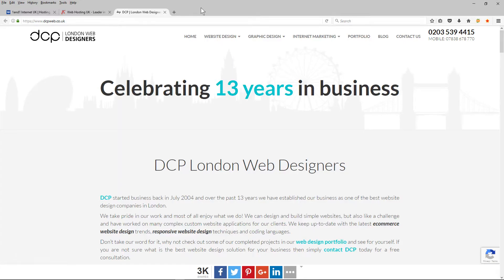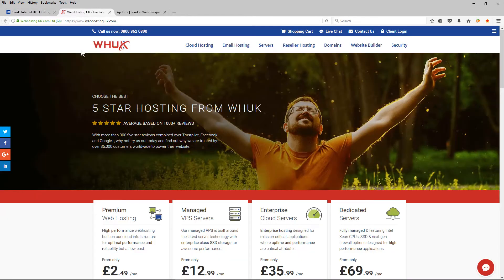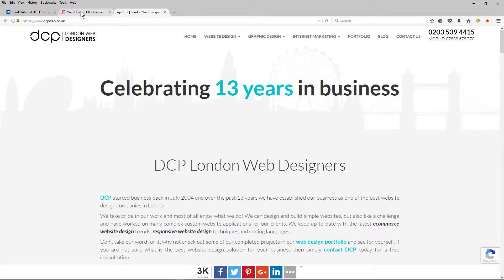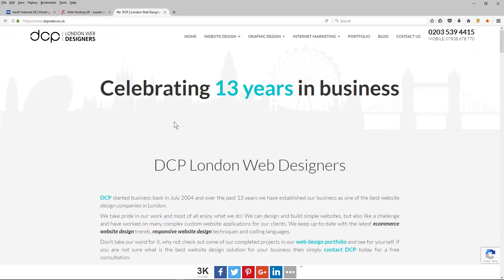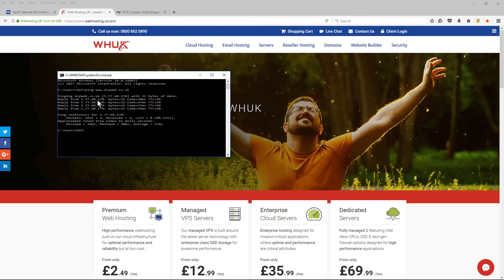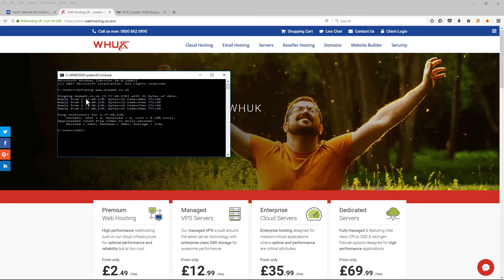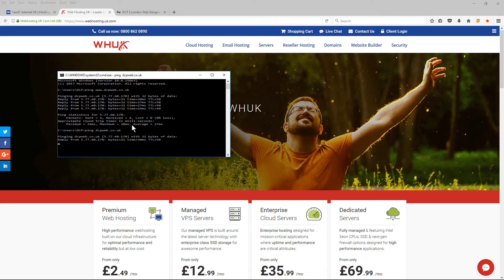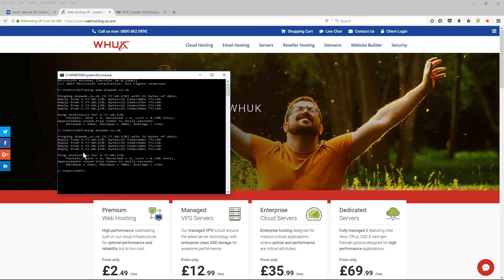How to ping website using windows command prompt - CMD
In this video tutorial, I will show you how to ping a website using Windows Command Prompt. This is a useful process when you are migrating websites between different website hosting providers.

You're probably viewing this video tutorial because you have recently completed a website migration to a new hosting company. The problem is when you migrate a website you need to understand when the migration process has completed. From experience, the main issue is a website can look identical before and after the migration process is completed. So using Windows command prompt to ping a website and check which IP is returned is a good way to find out where the website is loading from and all you need to know is the IP address for the new server.  In most cases I would complete the migration process in the following order:

1. Make a full backup of the website on the current web server.
2. Re-install the website backup on the new web server.
3. Update the domain name: Name Servers or “A” Record.
4. Wait a few hours for the domain name to fully propagate.
5. Open Windows command prompt and ping the website and check the reply is from the new webserver IP address.
6. Test email accounts.
7. Test website.

Fingers crossed and all should work OK :)

Note: In some cases, the time it takes for domains fully propagate can be up to 72 hours, but if you use the above process the transition between one server and another should be seamless. Also, you should experience 0% downtime as the website will continue to operate on the old server during the domain propagation time.

Note: It is best practice not to close down the old server until you are fully tested the website on your new web server. If you find the website is fully operational on the new server then I would suggest you make a backup immediately so you know you have a good working version in case of any future issues.